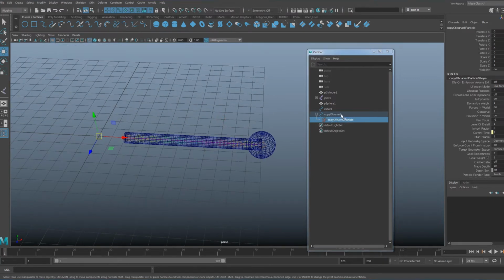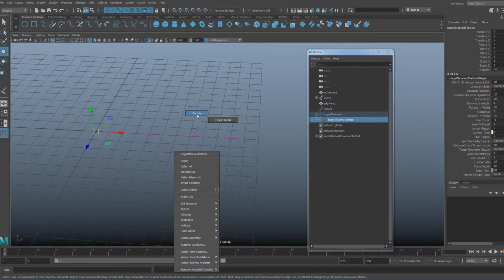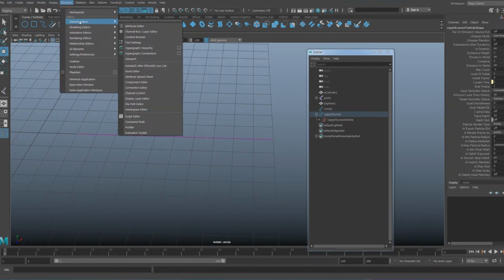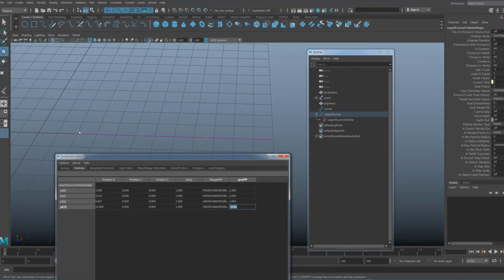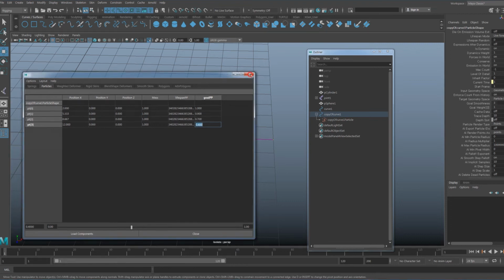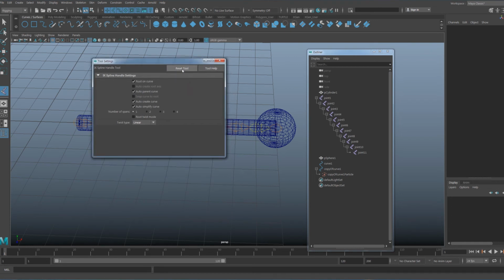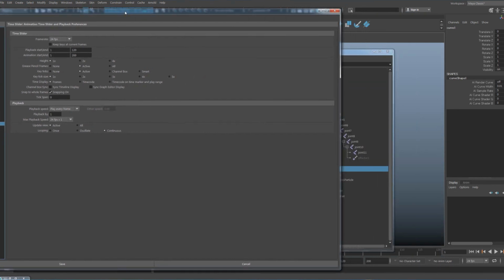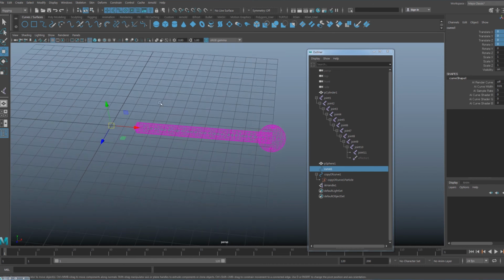BasicRigging Dynamic Objects Part 2/3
Creating dynamic objects in Maya.